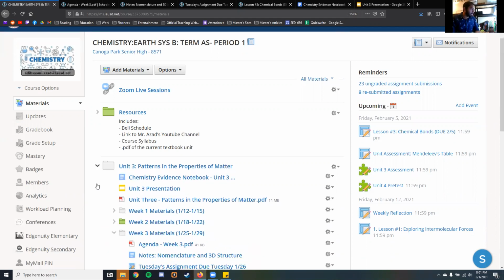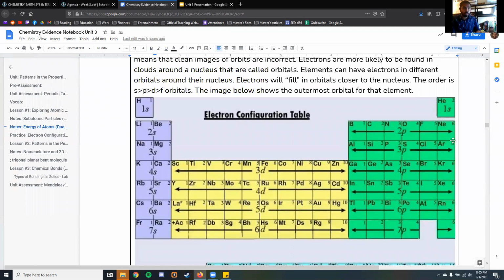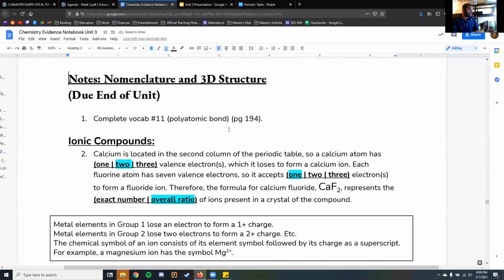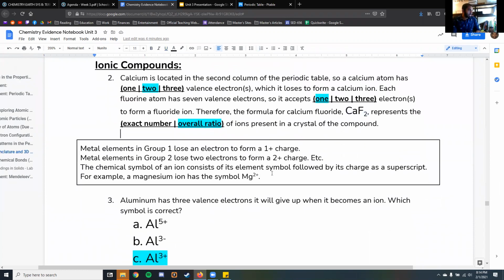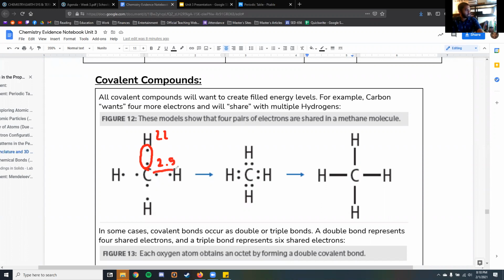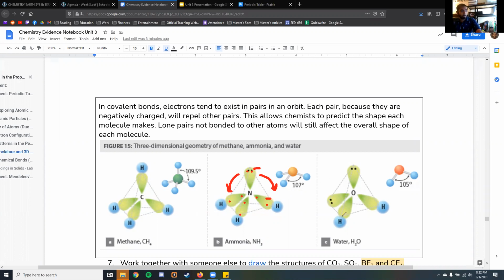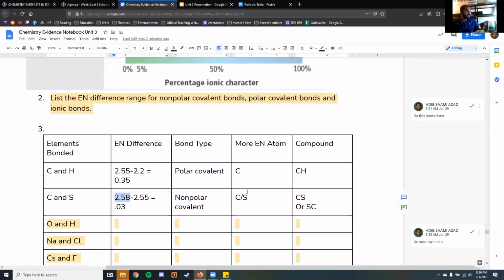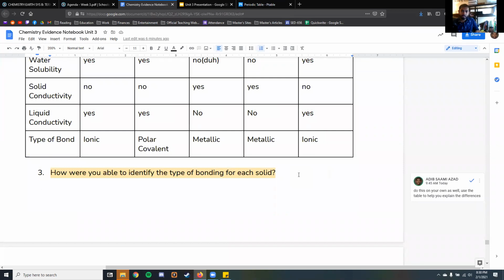Week 3 Recap (1/25 - 1/29)